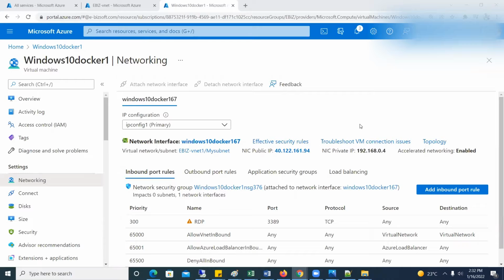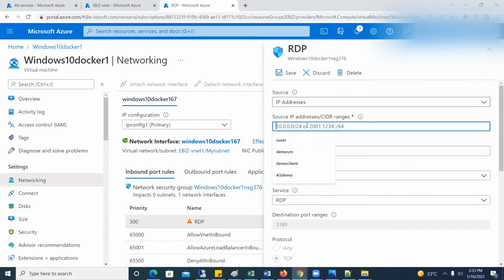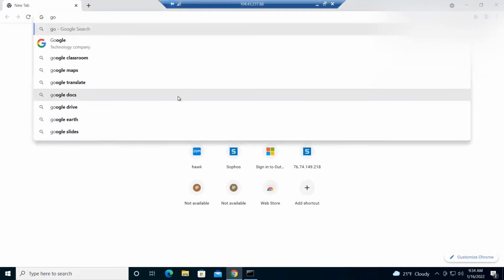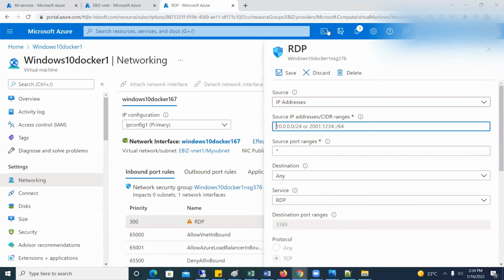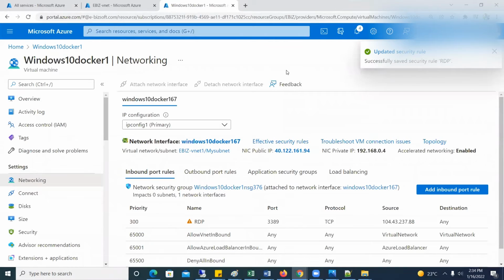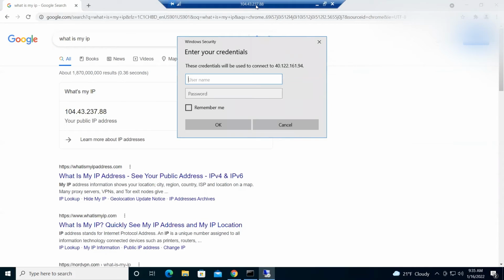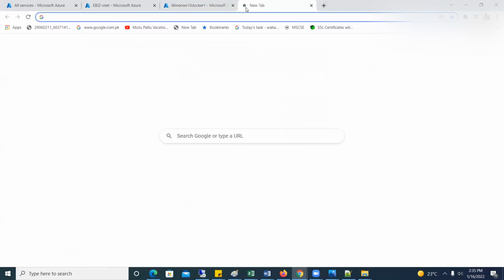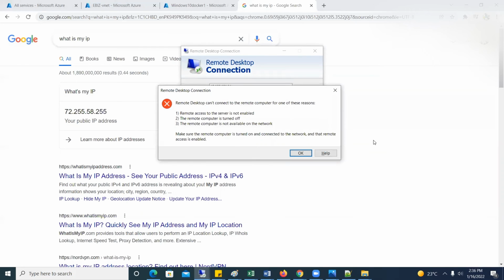48 Microsoft Azure Cloud AZ-900 | AZ-103 | AZ-104 Inbound Traffic Filtering by NSG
Traffic Filtering For Cloud Virtual Machines By Using Network Security Groups | How to Block Traffic By NSG in Azure

Introduction
Why Cloud?
Service Models
SaaS
PaaS
IaaS
Deployment Models
Public Cloud
Private Cloud
Hybrid Cloud
Cloud Providers
Azure Fundamentals
Use-case
How will we implement this?
Azure Components
App Service
Compute Domain
Blob Storage
Storage Domain
Demo
Azure Pricing
Storage Domain
Why Storage?
Network Domain
Virtual Networks
Access Management
Service Audience
Azure DevOps
Azure Boards
Machine Learning
Azure IoT
Security
Integration
Analytics & ML
DevOps
Hybrid Capabilities
PaaS Offerings
Learning Curve
Scalability
Cost Efficient
The Final View
Cloud Careers